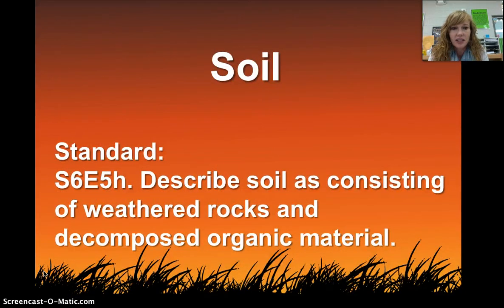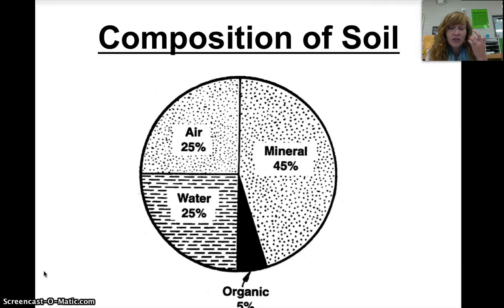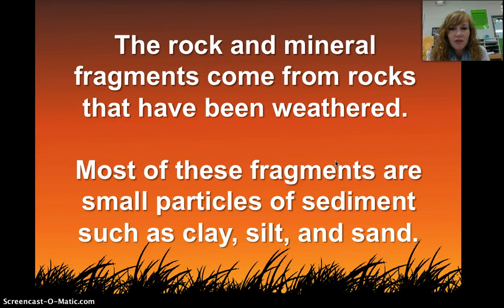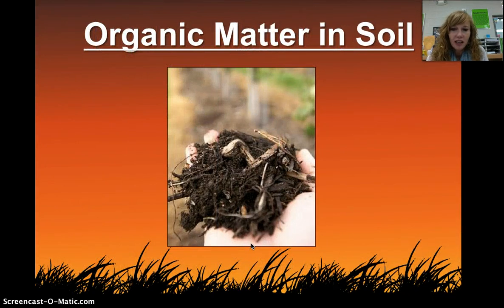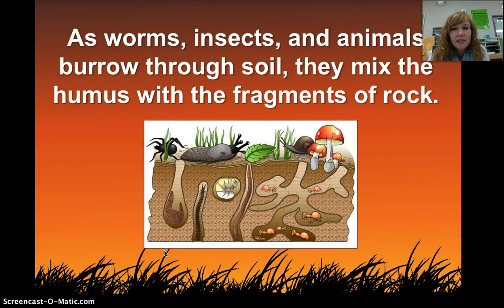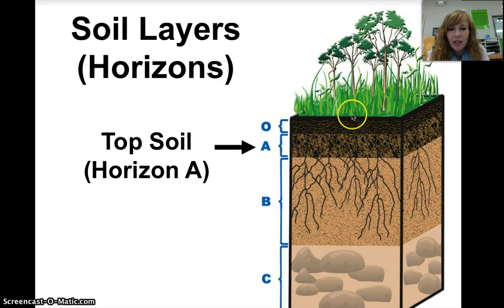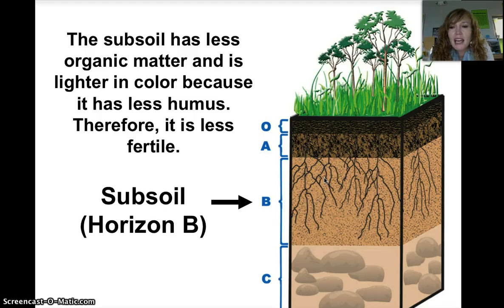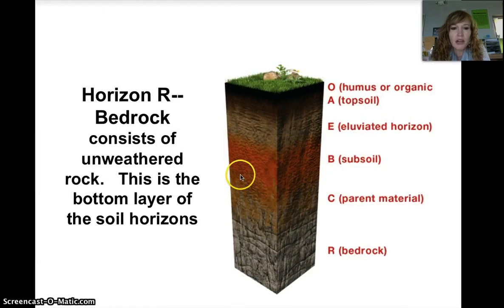Soil Horizons Lecture Video